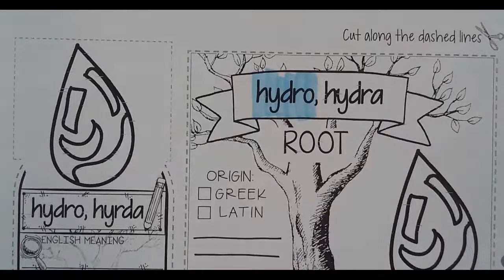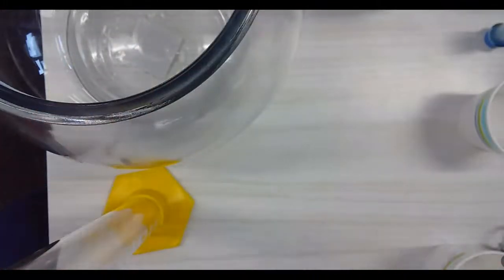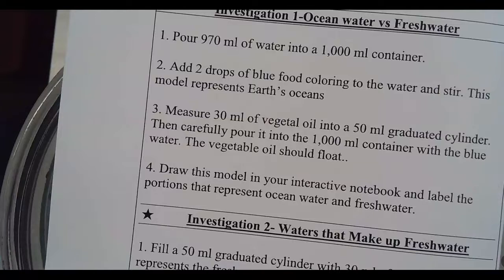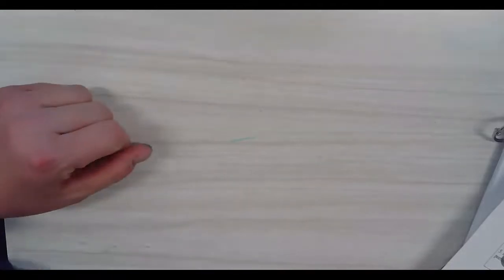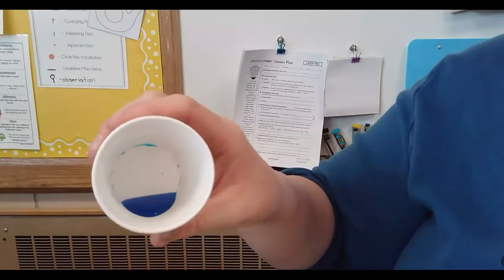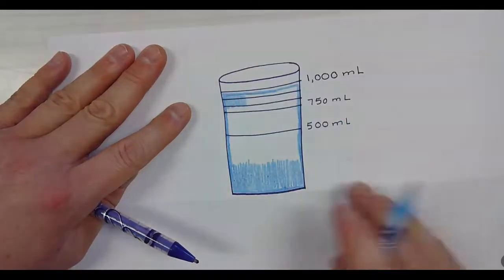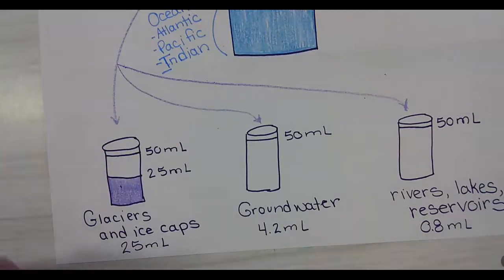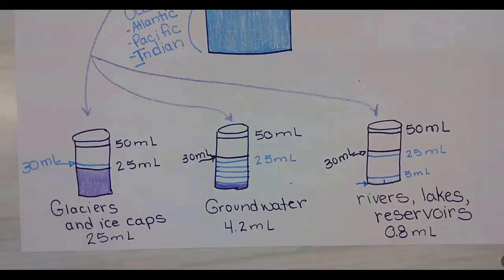Ocean water vs Freshwater--The Hydrosphere